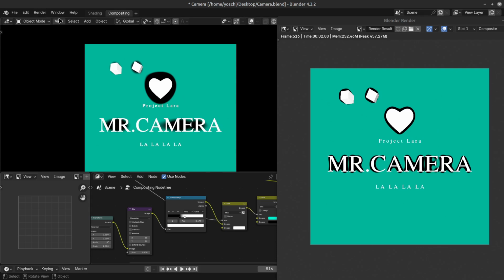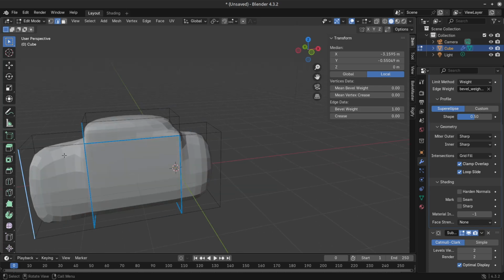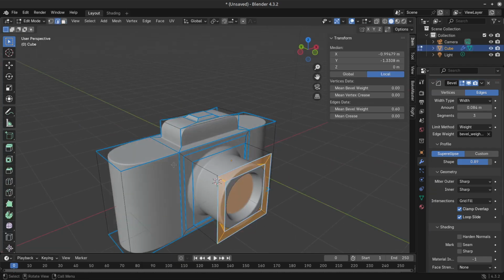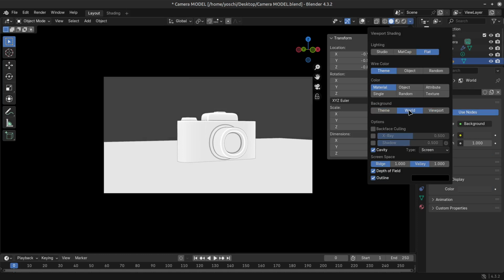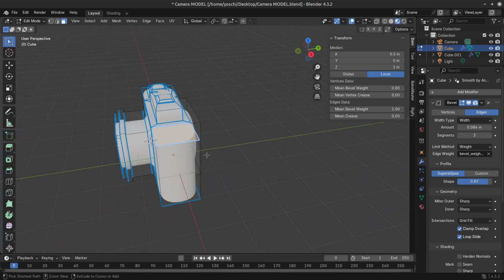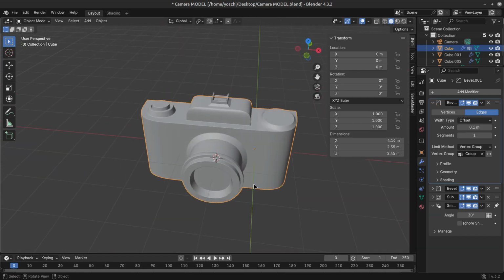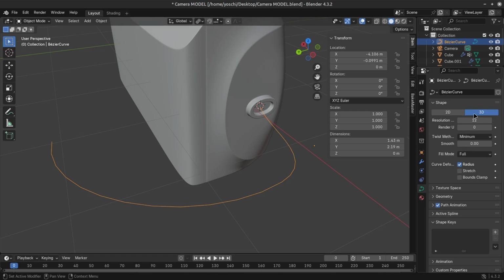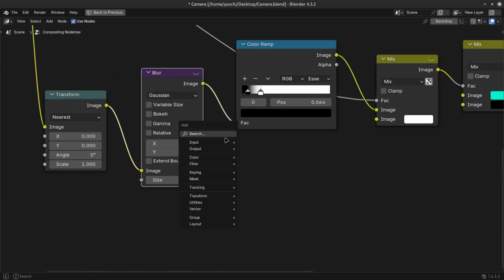Hanging Out - Modeling a Simple Camera in Blender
Just hanging out and modeling a simple camera in Blender! In this video, I’m casually creating a camera to use in the Blender compositor for logo creation and other fun projects. No rush, just enjoying the process—feel free to join in!